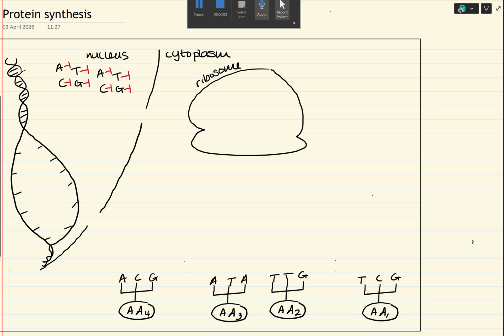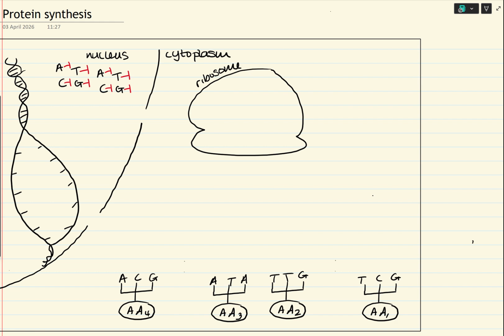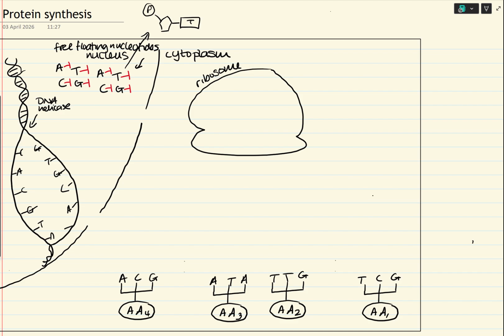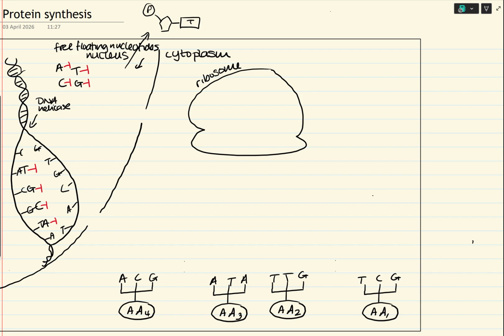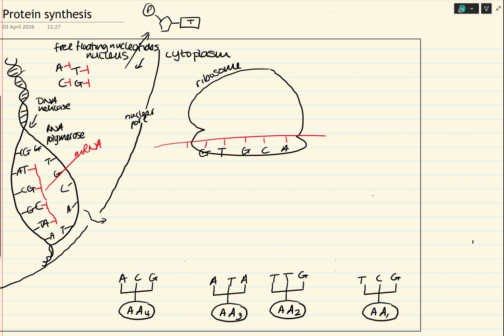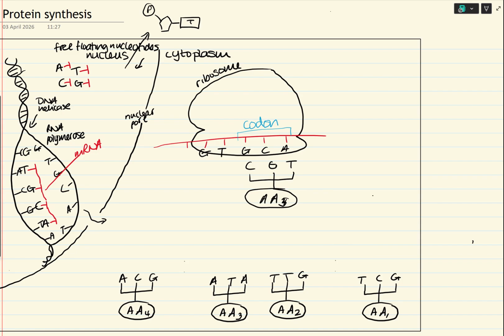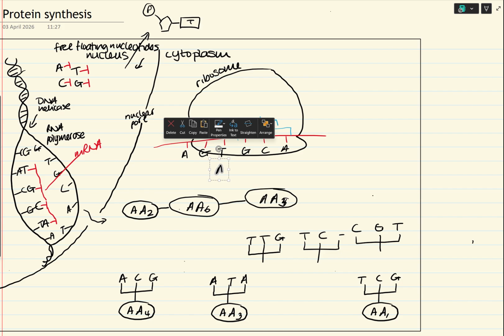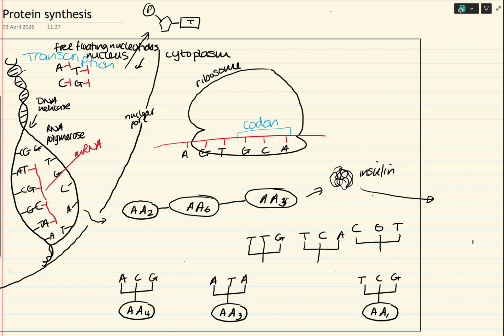Protein synthesis GCSE